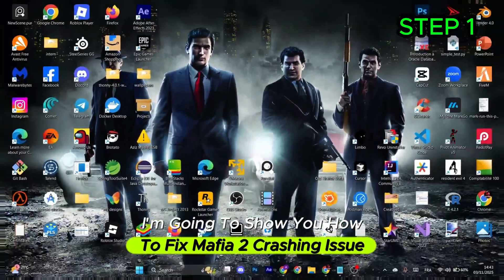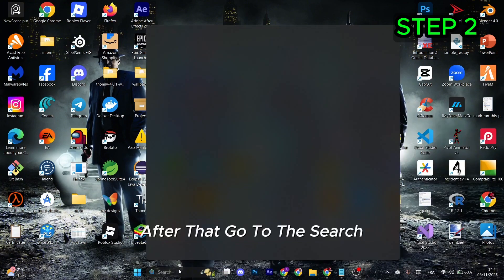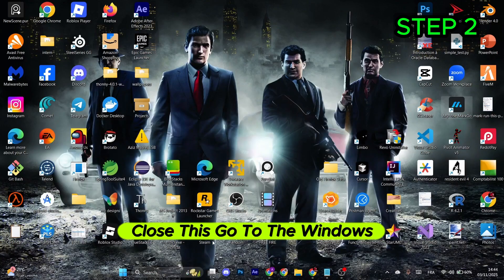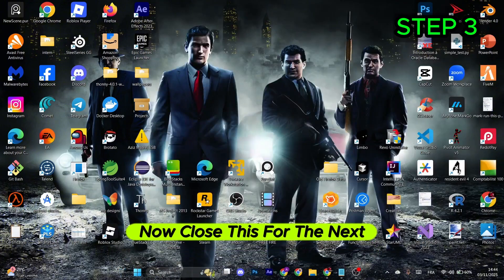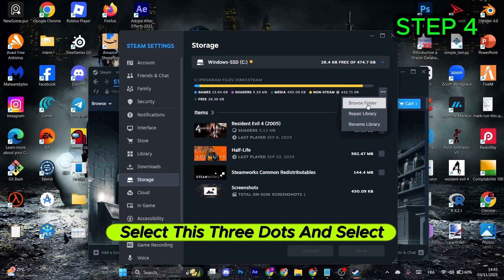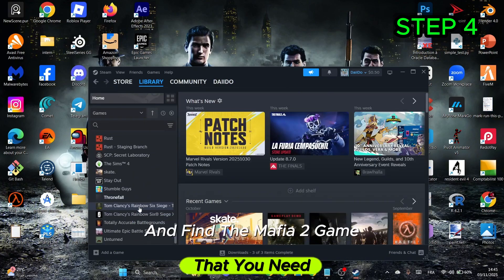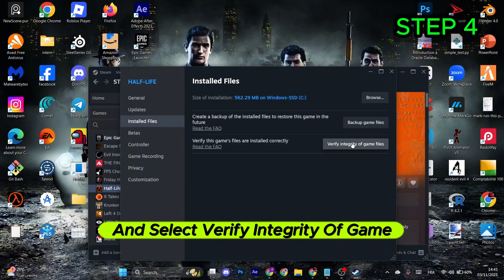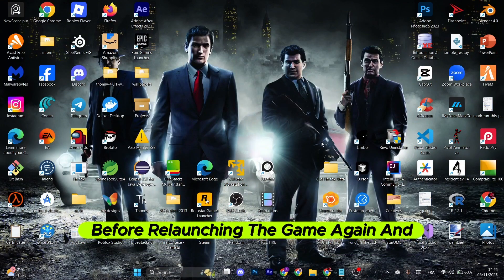How to Fix Mafia 2 Crash on PC (2025 Guide)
Does Mafia 2 keep crashing on your PC? 💥 Don’t worry — in this video, I’ll guide you through several easy methods to fix Mafia 2 crashing, freezing, or not responding issues on Windows. ⚙️

✅ In This Video, You’ll Learn How To:

Fix Mafia 2 crash on startup or during gameplay

Reinstall or repair PhysX System Software

Verify and repair game files on Steam

Disable overlays and background apps

Run Mafia 2 as administrator

Reinstall DirectX and Visual C++ Redistributables

Fix compatibility mode issues

💡 Works For:

Mafia 2 (Classic / Definitive Edition)